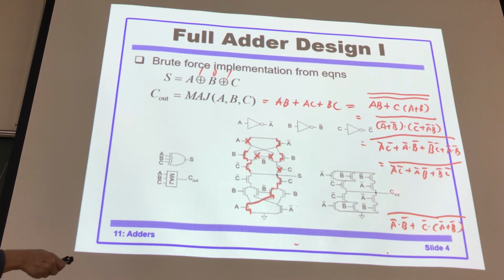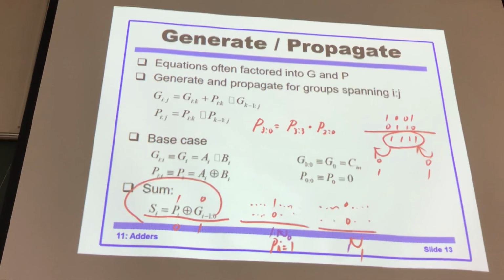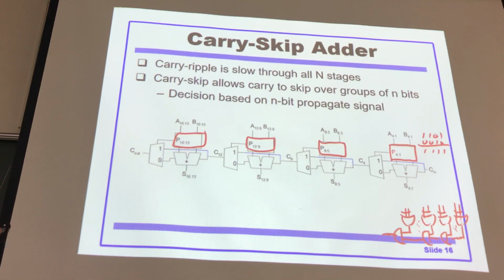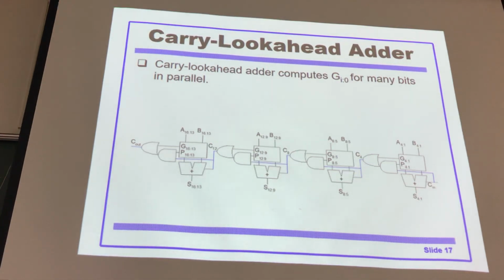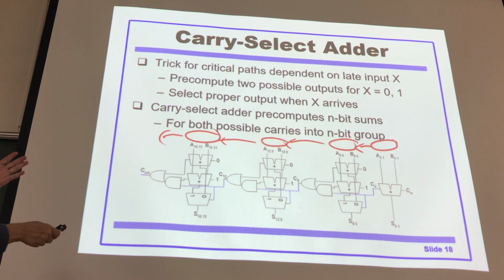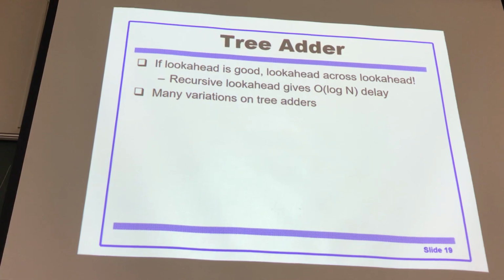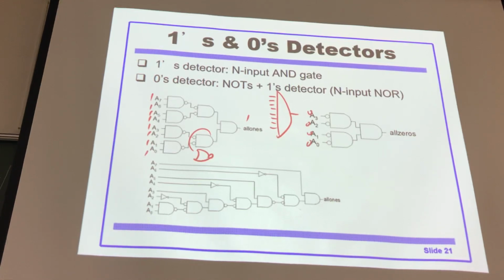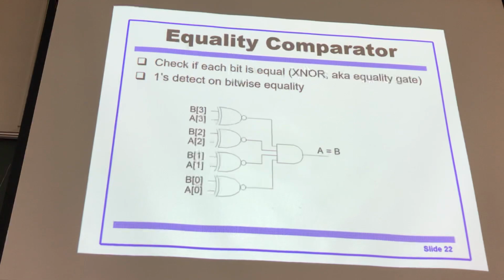111/12/21 VLSI (w15）-2（15:27）